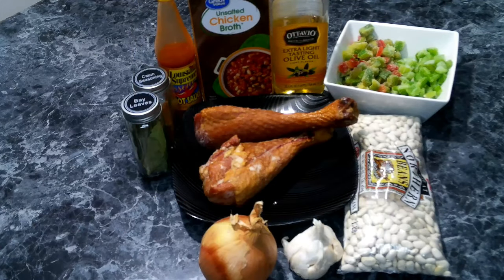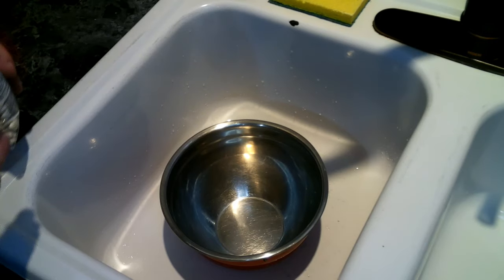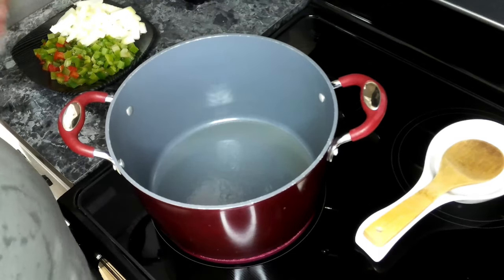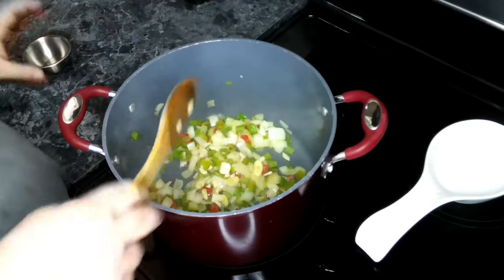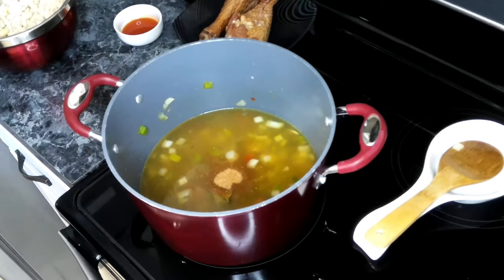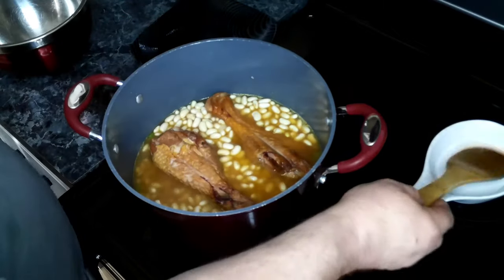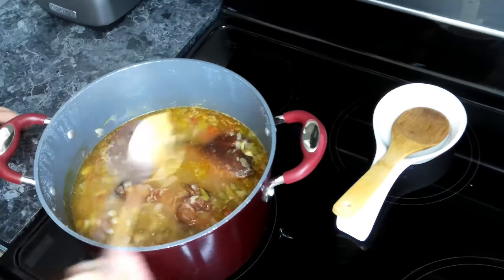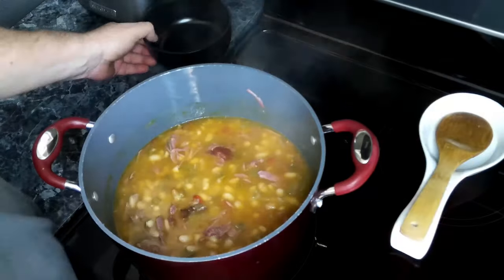How to Make Southern-Style White Beans: Easy & Delicious!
Learn how to make classic Southern white beans, a hearty and flavorful dish perfect for any occasion! In this recipe, we'll walk you through the steps of preparing creamy, slow-cooked white beans infused with savory smoked turkey and seasoned to perfection with Southern spices. This comfort food is perfect for chilly nights or as a side dish to your favorite Southern meals. Whether you're new to cooking or a seasoned pro, you'll love this easy and delicious recipe. Serve it over rice, with cornbread, or enjoy it on its own!